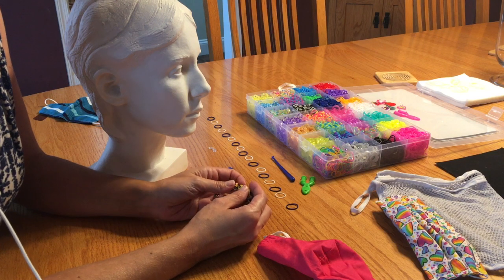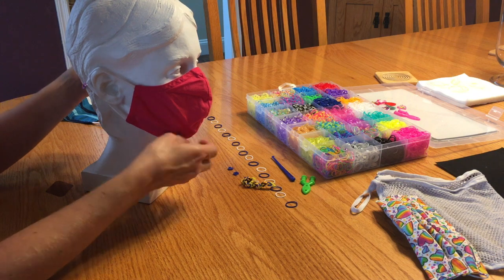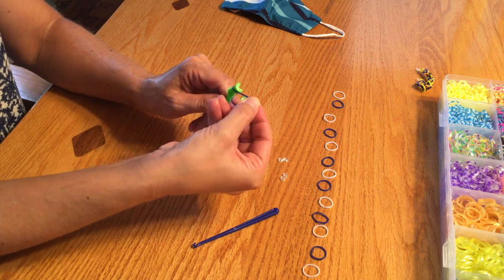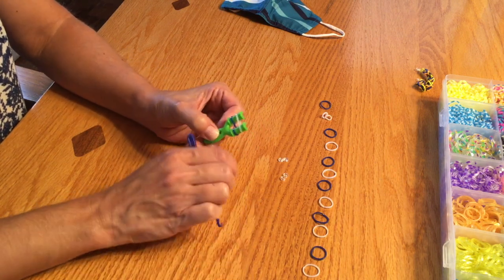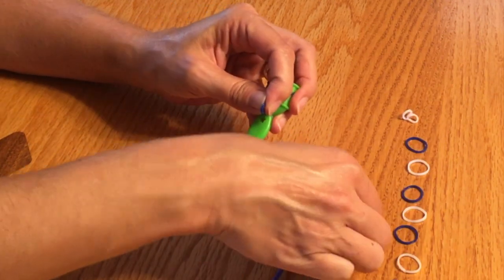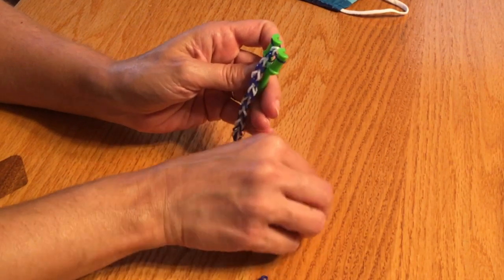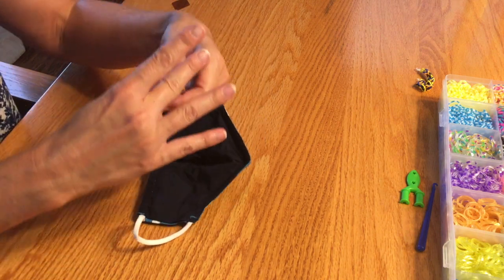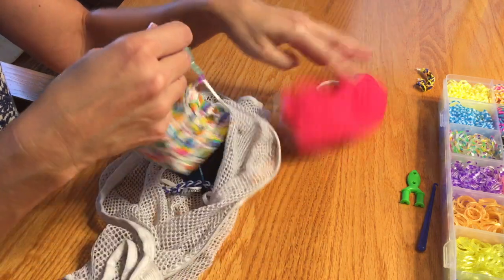How to Make a Mask Band with Loom Bands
This video is about How to Make a Mask Band with Loom Bands